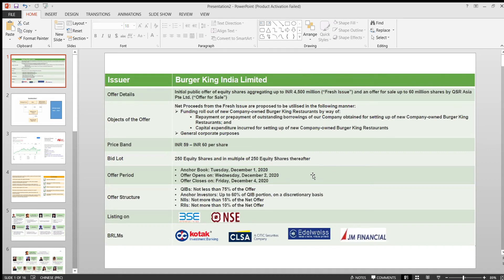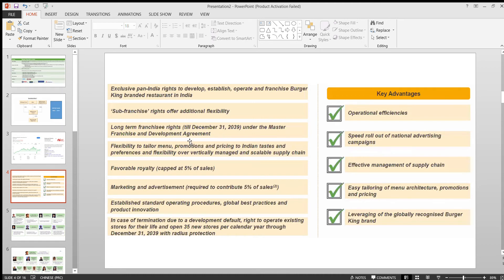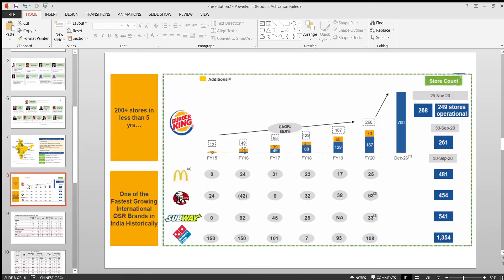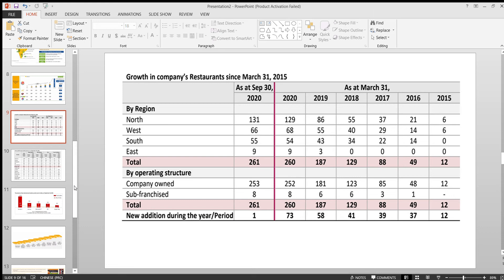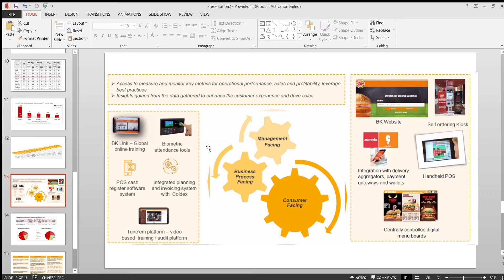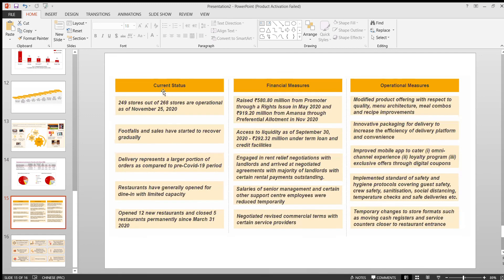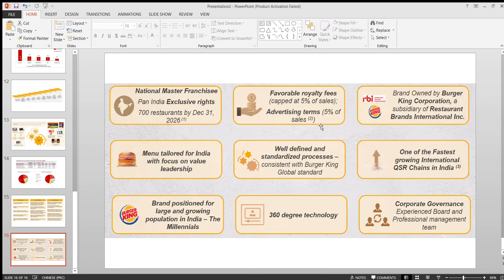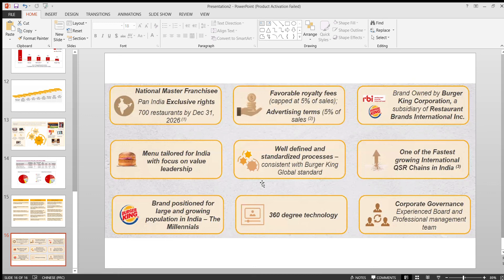Burger King India IPO